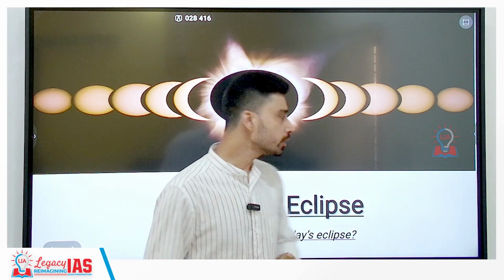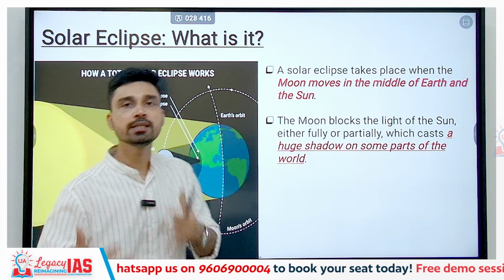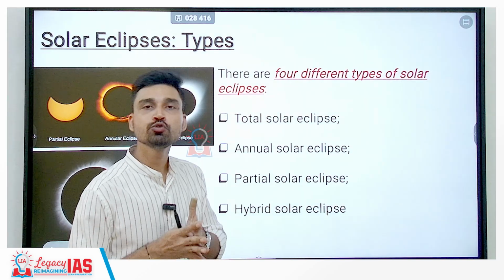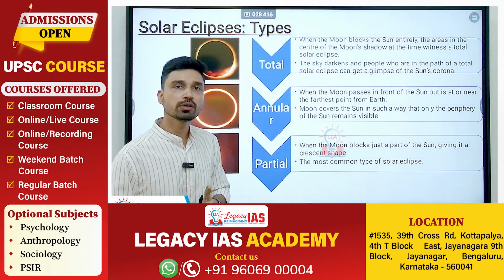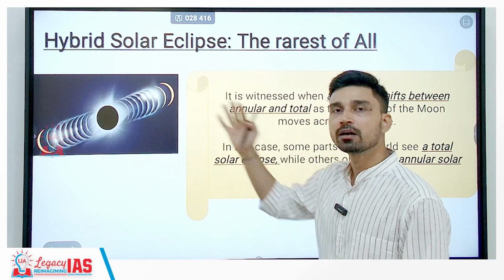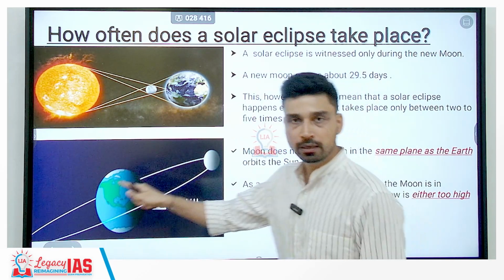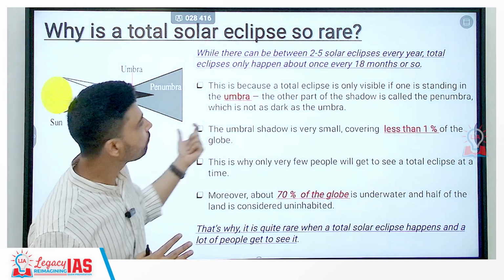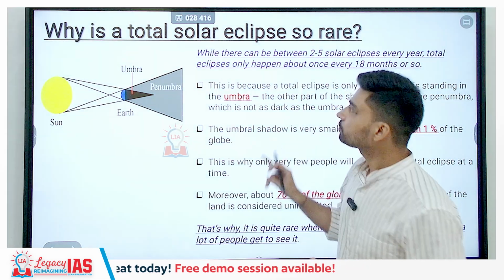Total Solar Eclipse: Exploring its Rarity and Uniqueness | UPSC Current Affairs | Legacy IAS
Learn the mysteries behind the total solar eclipse, a rare and unique phenomenon that captivates skywatchers around the world.

Also discover the scientific mechanisms that cause this awe-inspiring event and learn why it is considered one of nature's most spectacular displays and explore the factors that make a total solar eclipse such a rare occurrence, including the alignment of the sun, moon, and Earth, and the precise conditions required for totality.

Don't miss this enlightening discussion on the total solar eclipse, a celestial spectacle unlike any other.